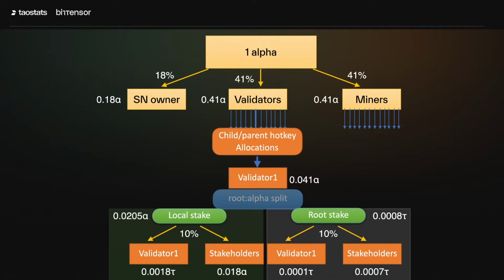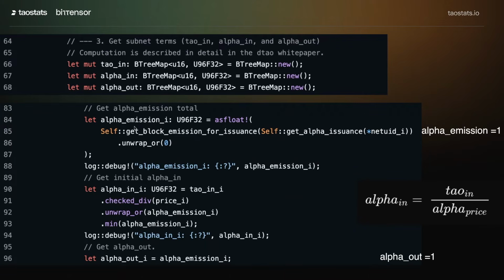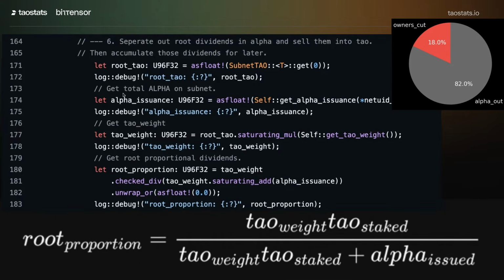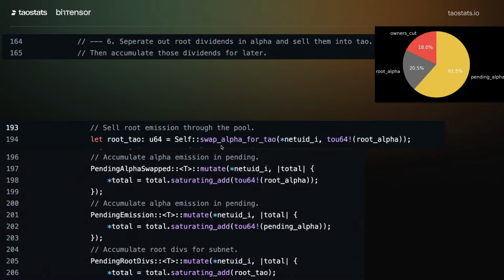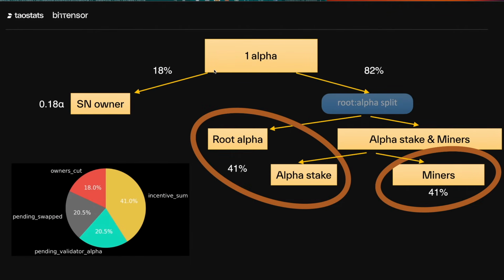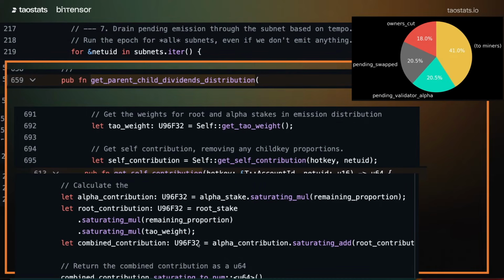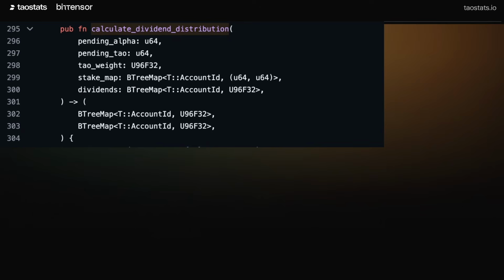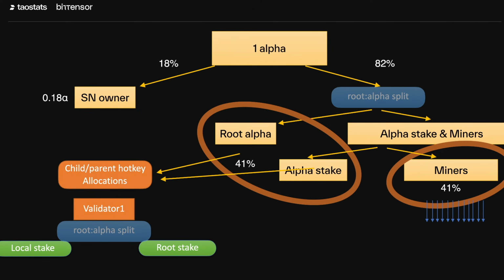Bittensor Deep Dive: How does emission REALLY work?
There are lots of docs on emission but sometimes that is not enough, and we have to dive intothe Bittensor code to figure out what is going on.

We've become experts at looking at the run_coinbase file in the [Bittensor GitHub Repo] It is written in Rust, and it describes every step in the emission of tao and alpha, and how the emission is distributed into the Subnet pools and to every active member of the subnet.

But - why should we be the only experts?  Now you can learn every step in the run_coinbase by watching this video.  It is written in Rust, but We explain what every line does, so hopefully by the end it is a bit clearer than mud.

As always, is your place to learn about the Bittensor chain!

0:00 Introduction
1:23 Emission per block
2:09 Starting into the code
3:29 Tao/alpha emission per block
8:30 Distribute owner percentage
10:04 Determine alpha emission to root
13:05 Sell root alpha as tao
17:10 Block emissions summary
17:42 Epoch distribution of emissions
19:43 Miner & Validator distribution of alpha
22:33 Miner incentives
23:00 Validators - split dividends between parents and children
25:30: Validator proportions &stake weight calcs
31:26 Validator proportions to root & alpha
35:30 Distribute proceeds
37:42 Summary